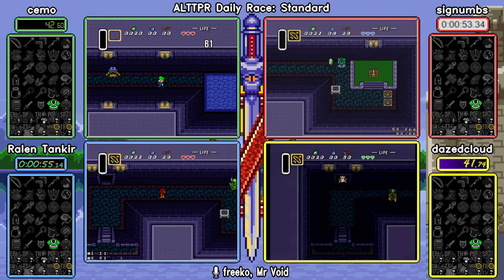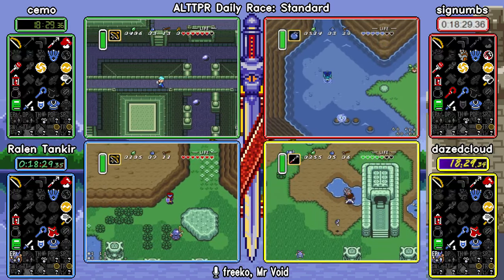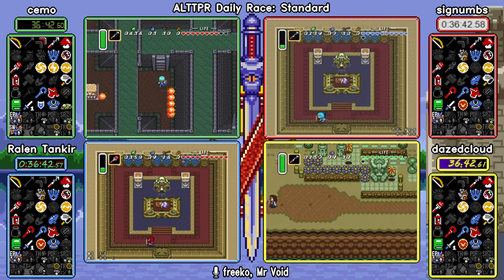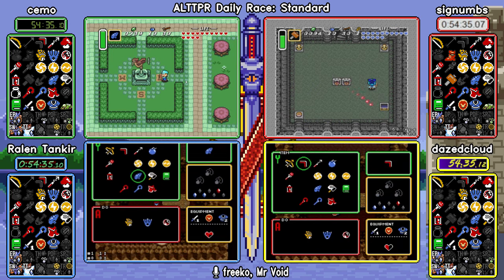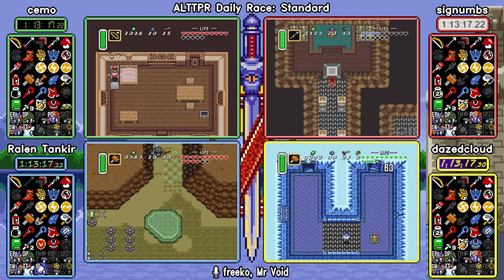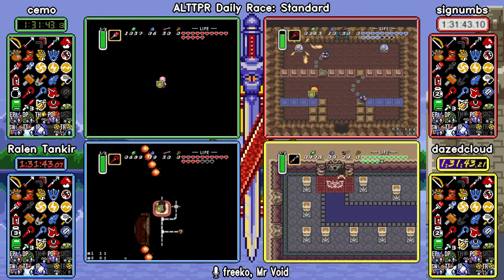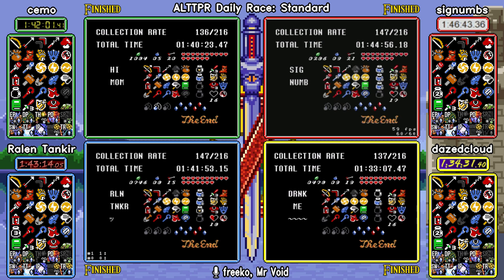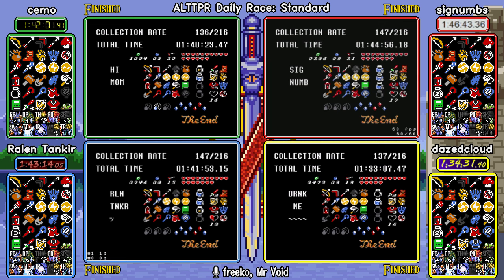Standard 061019. ALTTP Randomizer Daily Race.